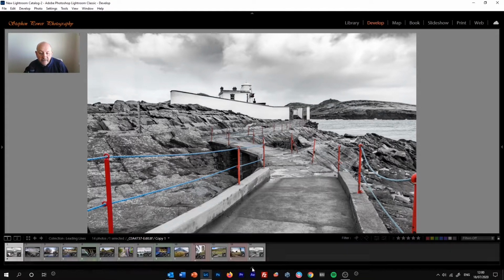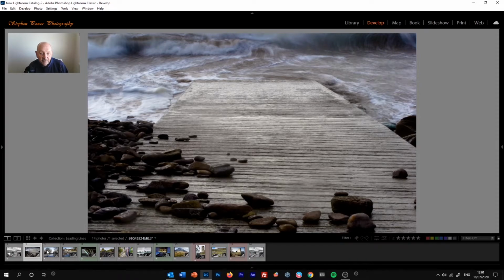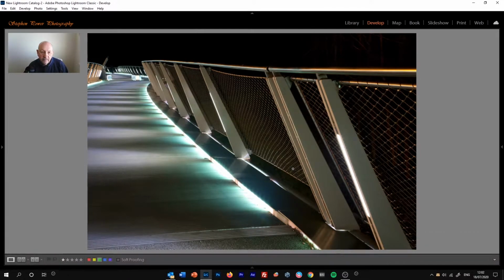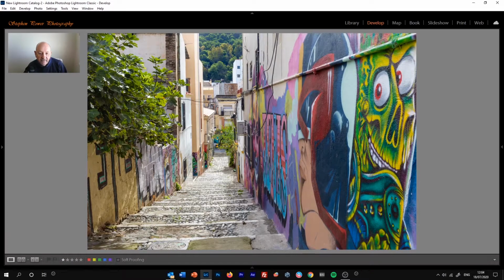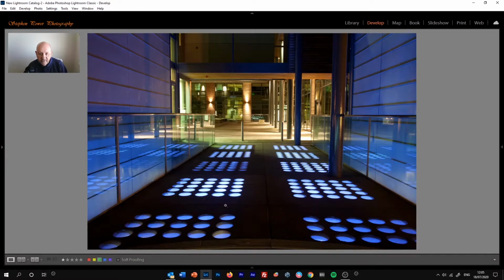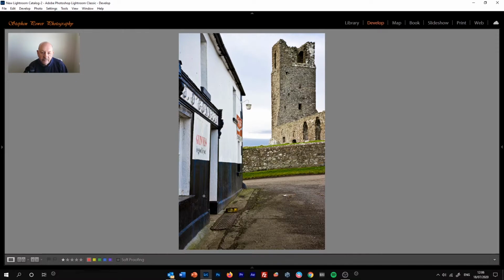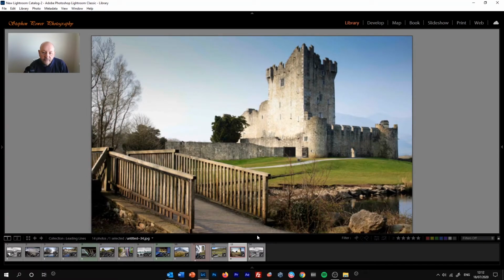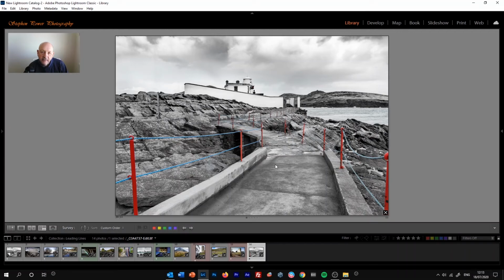LEADING LINES FOR BETTER PHOTOGRAPHY COMPOSITION: The right and wrong way to use them.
How to use leading lines in your photography for better impact and to draw the eye to the subject. I will show you the best ways and some less than effective ways to use this important photography composition technique.